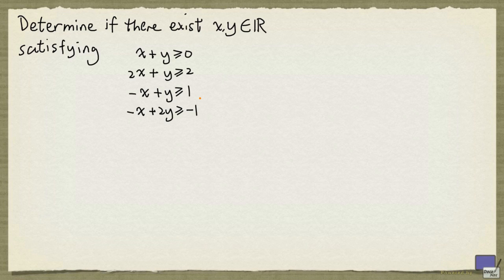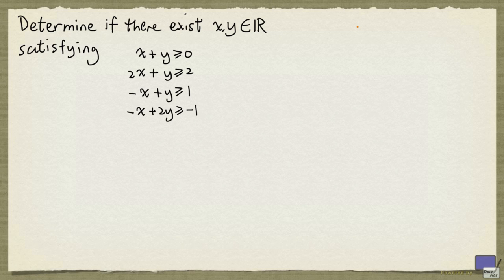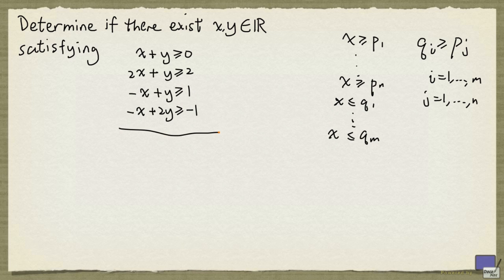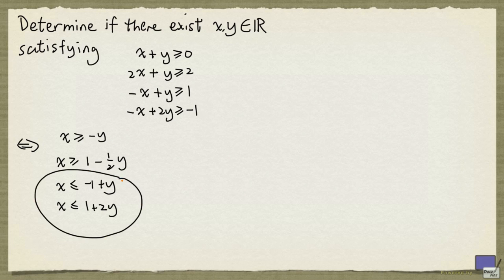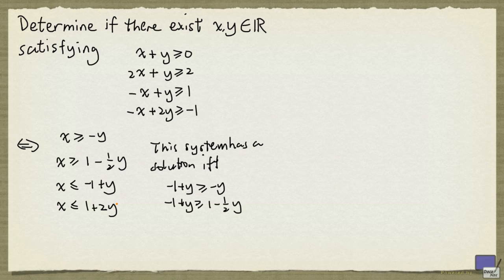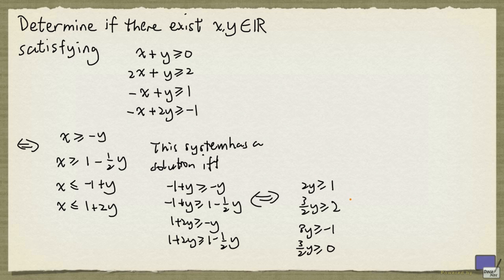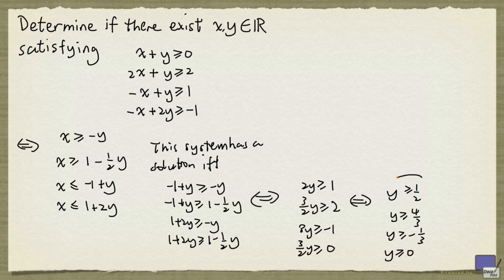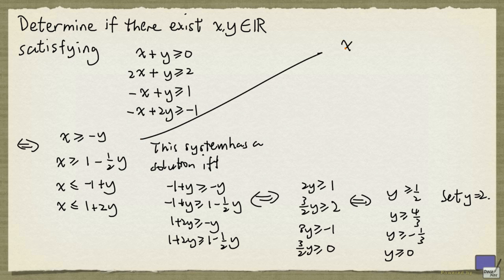1 System of linear inequalities example